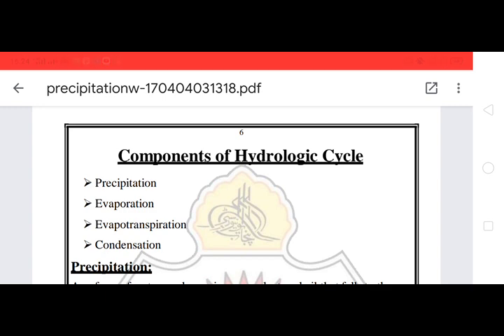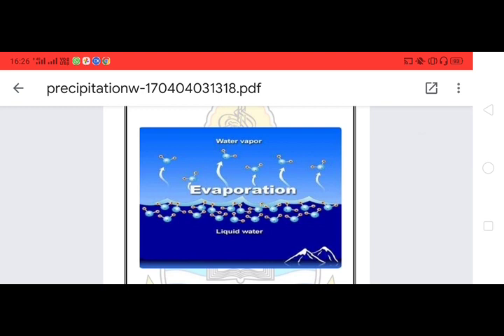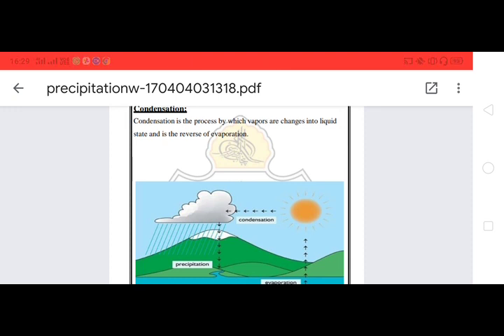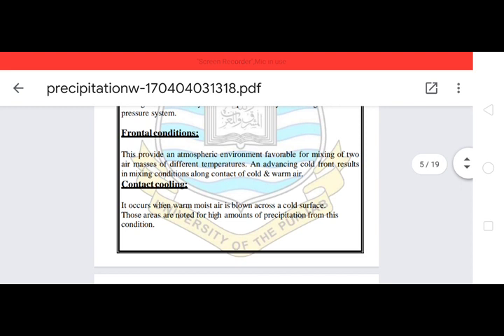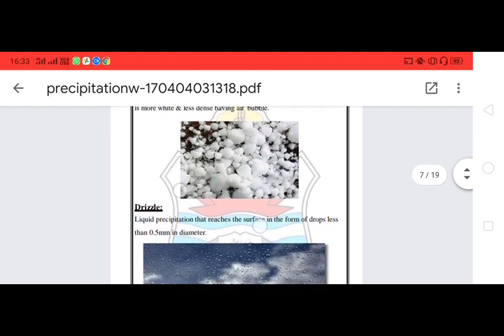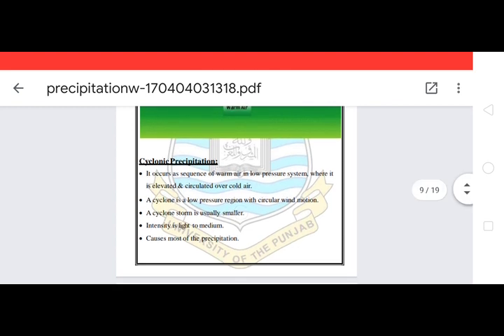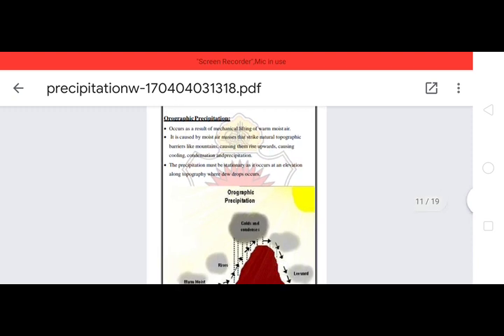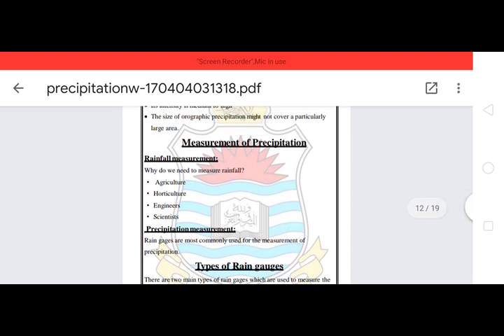Discussion on Pricipitation